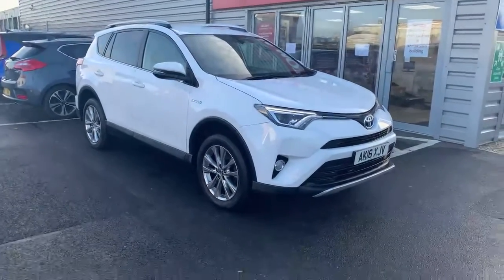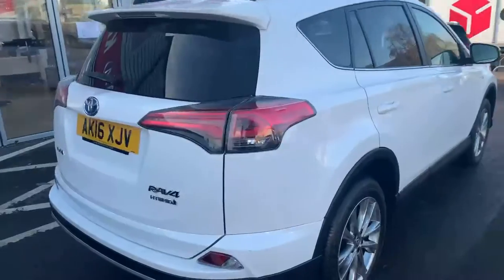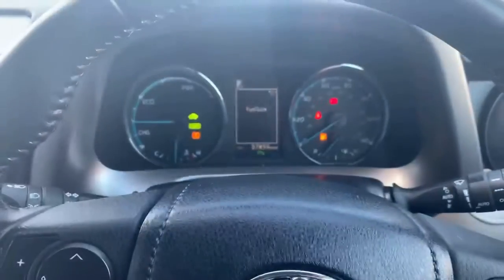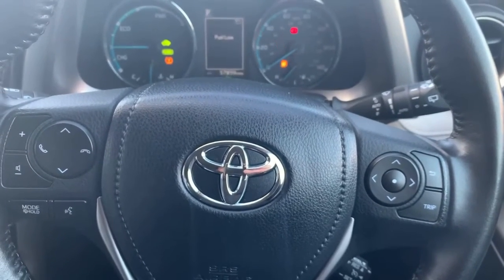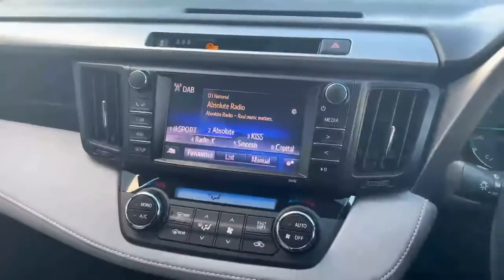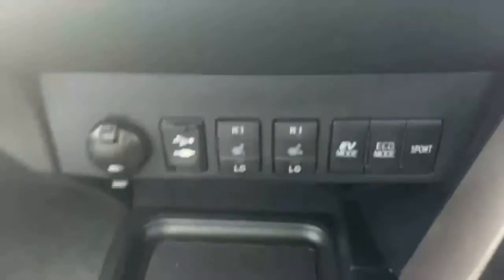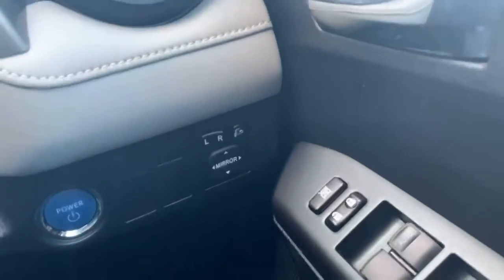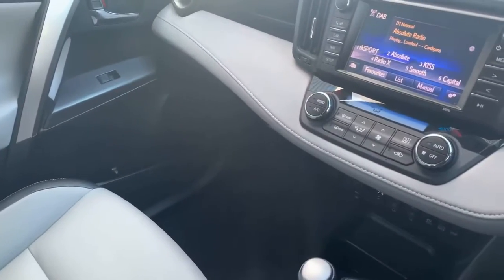Toyota Rav-4 Self Charging Hybrid (2016) FOR SALE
TOYOTA RAV-4 VVT-I EXCEL AWD
WHITE, Hybrid, 5 doors, 2016, 57,500 miles

Leather Upholstery
Anti Lock Brakes
Curtain Airbags
Driver Airbag
ISOFIX
Passenger Airbag
Electronic Brake Assistance (EBA)
Electronic Brakeforce Distribution (EBD)
Electronic Stability Programme (ESP)
Climate Control
Keyless Central Locking
Alloy Wheels
Power Assisted Steering (PAS)
Traction Control
Front Electric Windows
Cruise Control
Bluetooth Preparation (Phone)
Electric Seat Adjustment
Heated Front Seats
Front Parking Sensor
Rear Parking Sensor
Rain Sensitive Wipers
DAB Radio
Power Tailgate
Privacy Glass
Front Fog Lights
Auto On Headlights
USB and AUX
Height Adjustable Drivers Seat
Lumbar Support
Steering Column - Adjustable
Rear View Auto Dimming Mirror
Remote Boot Release
Fuel Computer
Split Rear Seats
Leather Steering Wheel
Roof Rails
12v Socket
Cupholders
Pollen Filter
Solid Paint